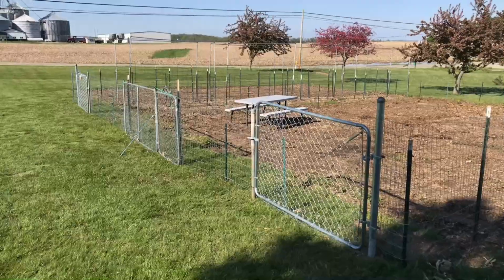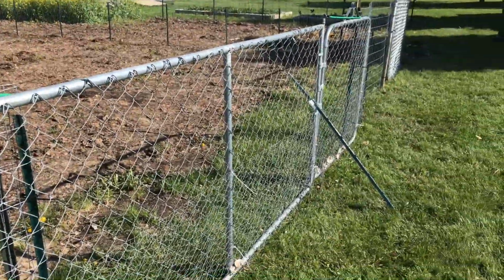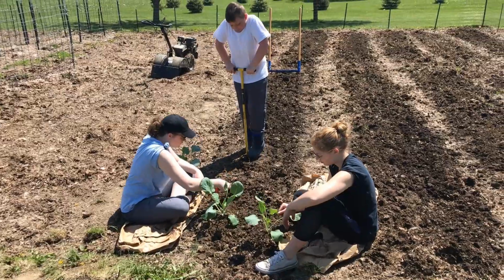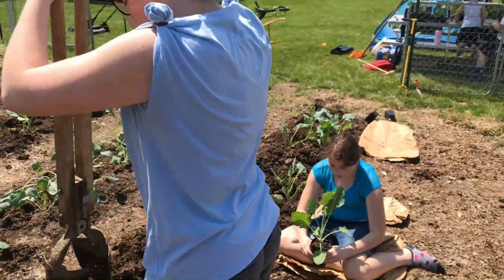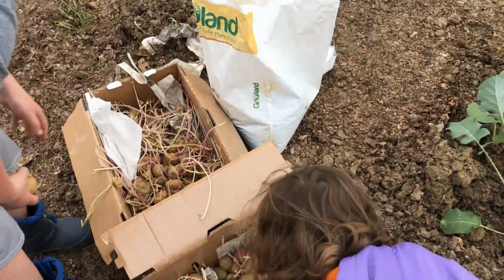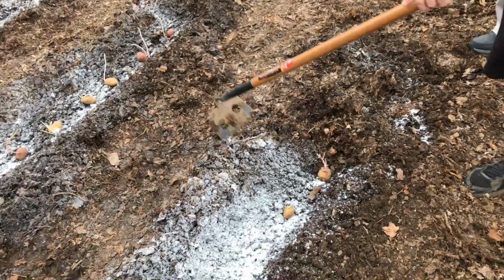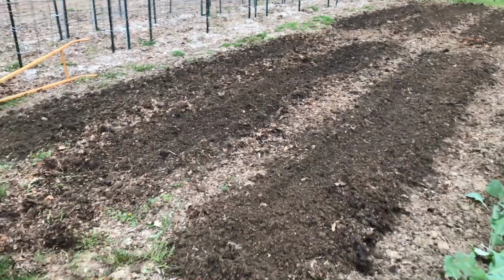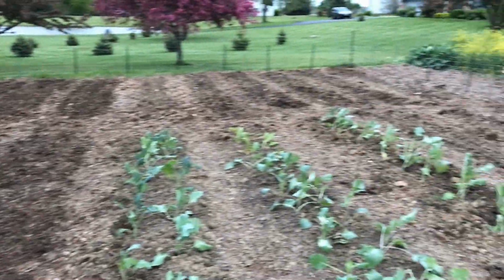It's Time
We finally got some decent weather this past week and were able to get our early Spring planting done... well, what should have been early Spring.